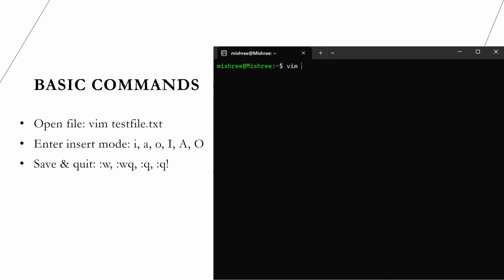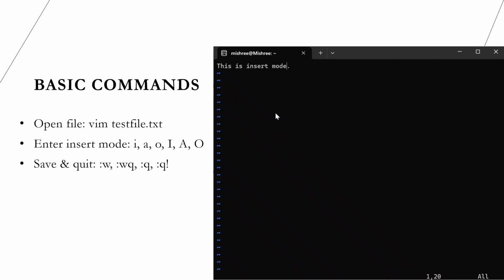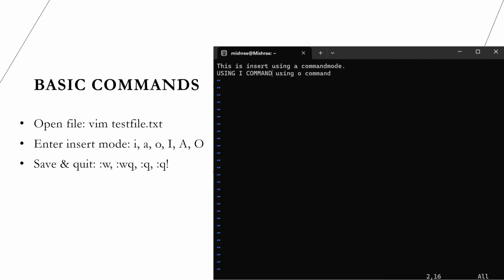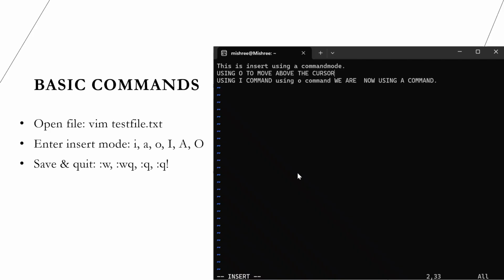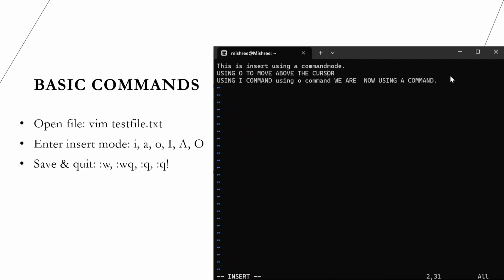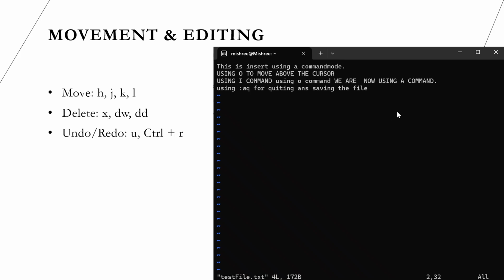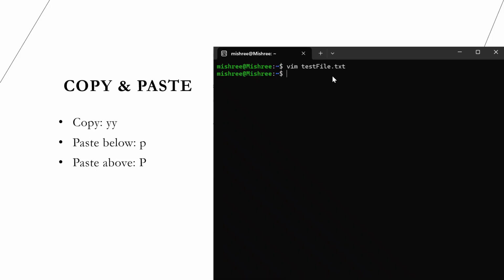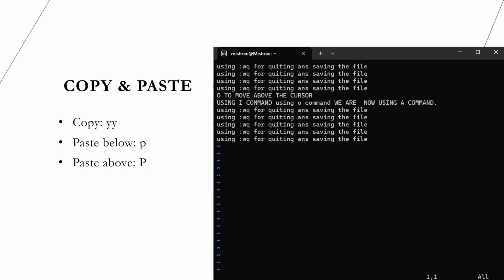Vim Basics in Linux System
New to Vim? This beginner-friendly video walks you through the basics of using Vim — one of the most powerful text editors in Linux. Learn how to open files, switch modes, edit text, save, and quit using simple commands.

📌 Covered in this video:

Vim modes: Normal, Insert, Visual, Command-line

Opening files and basic navigation

Inserting, editing, saving, and quitting

🎯 Perfect for students, developers, or anyone curious about Vim!